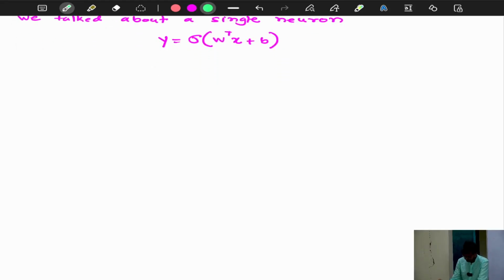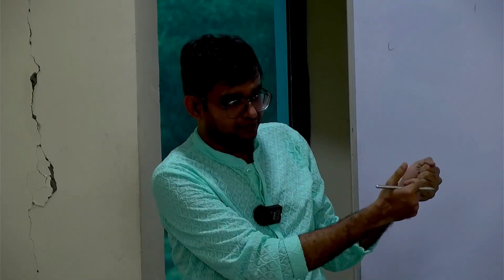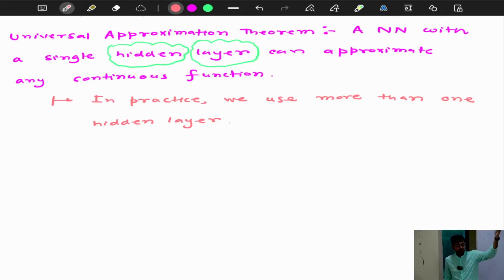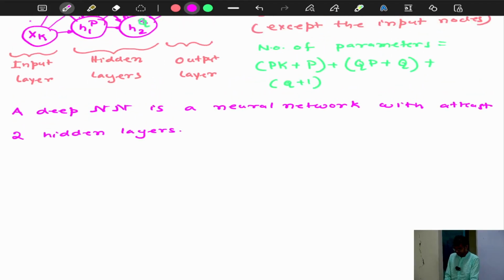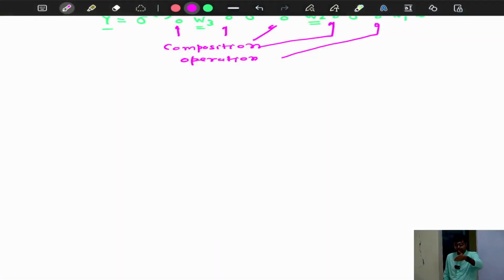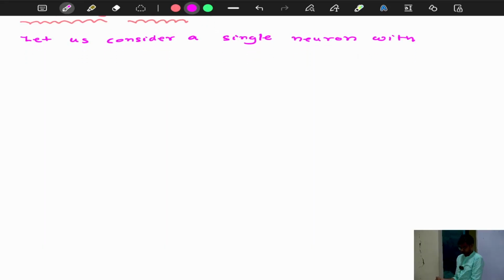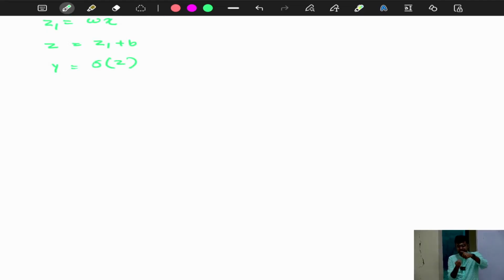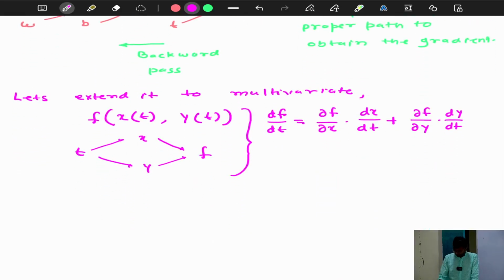Lecture 04: Multilayer perceptron and BP